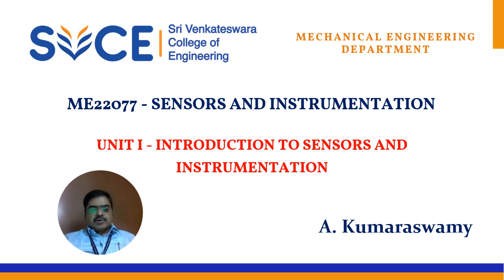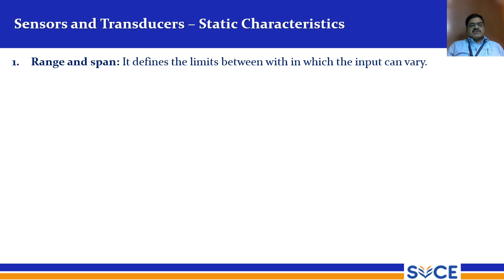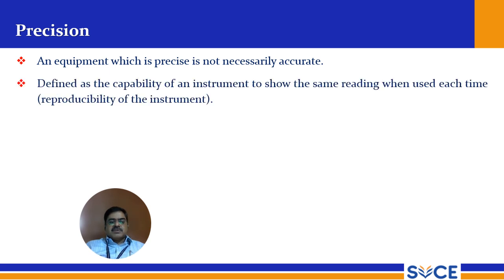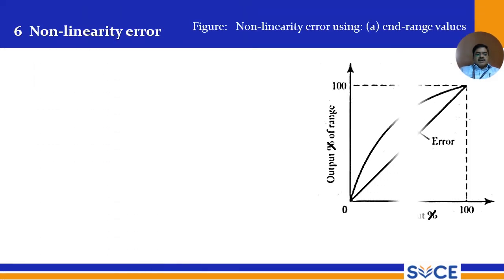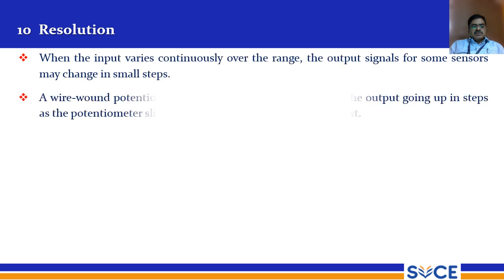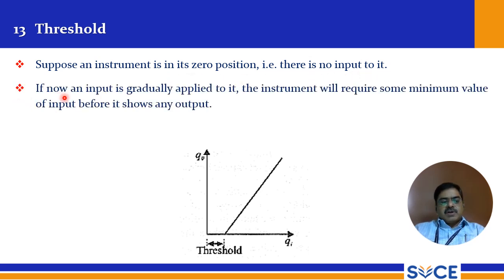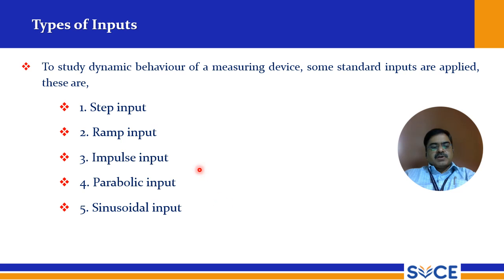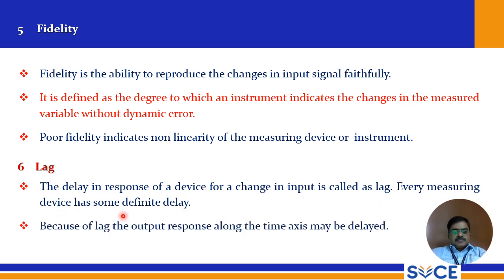ME22077 U1 2 Characteristics of sensors